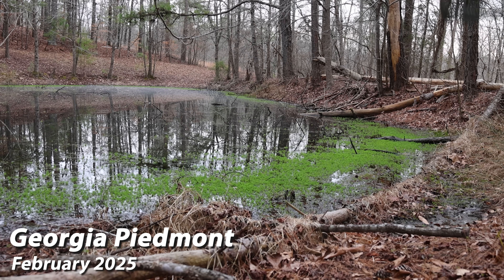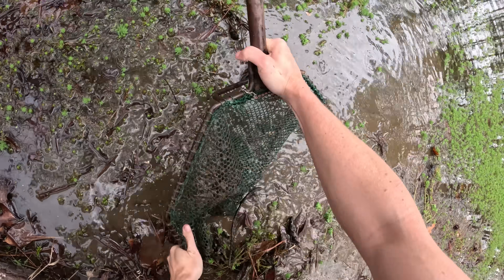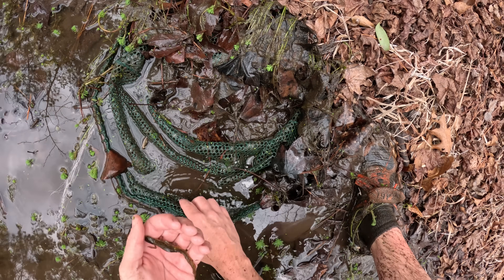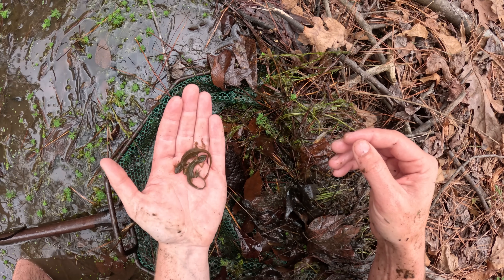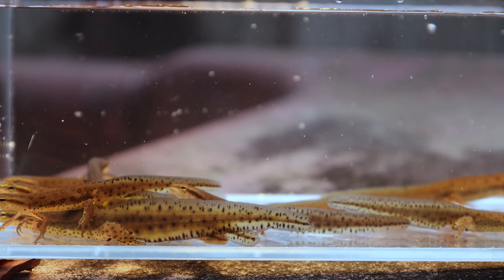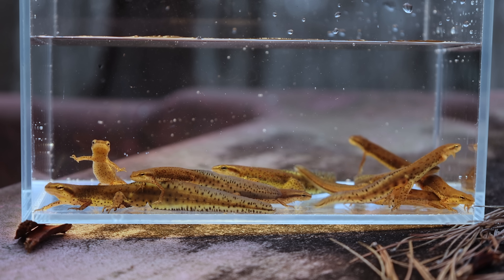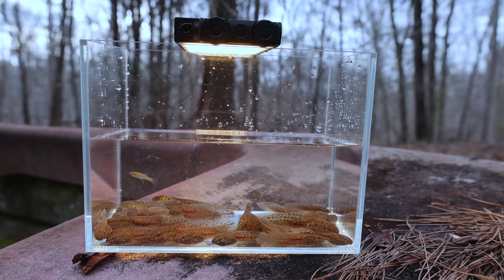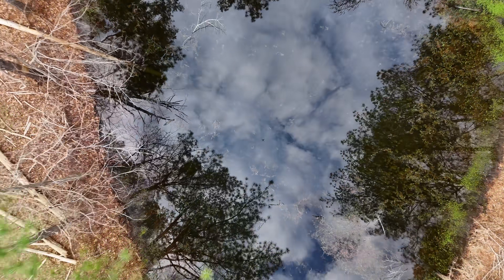What Can I Find Dip-netting in a Georgia Pond?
A fun dip-netting session checking in on the local Eastern Newt population! These fascinating salamanders have a very unique natural history which involves a terrestrial "eft" life stage occurring between the aquatic larval and adult form. They are particularly toxic if eaten, and fatal to some of our native predatory fish, thus they are able to inhabit aquatic environments unsuitable for most other salamanders like this pond!